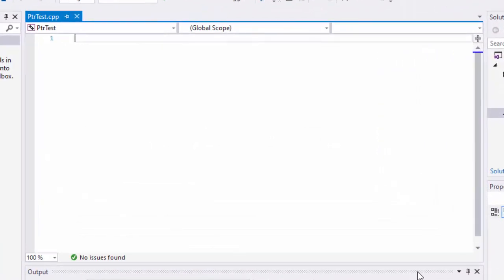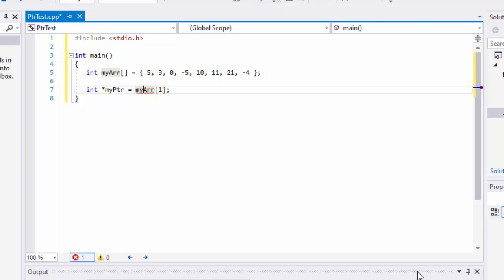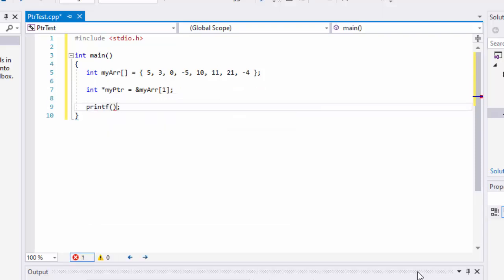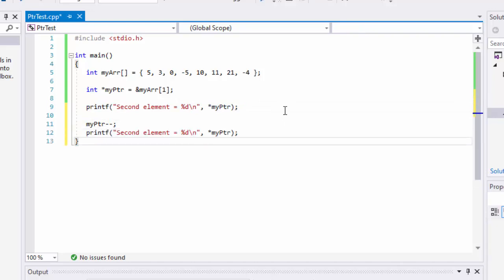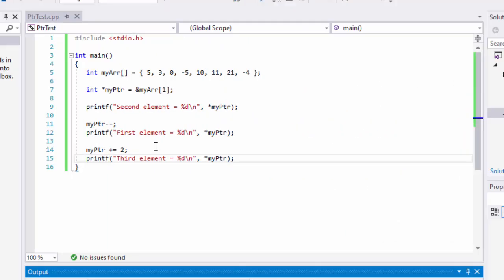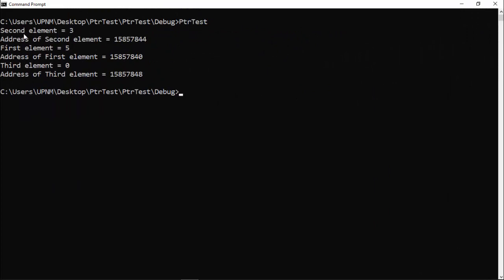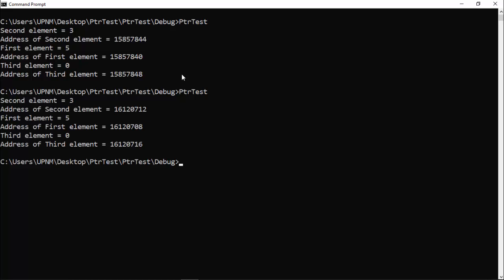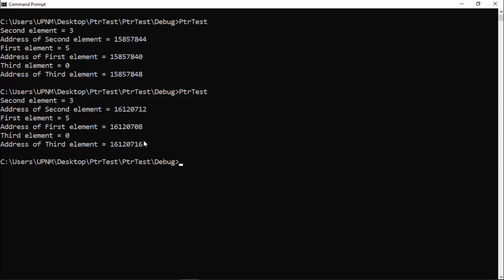Computing 1 (C/C++) Chapter 7 - Pointer - Part 3 Pointer Arithmetic Exercise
This video is on the hands on of memory and pointer arithmetic and printing.